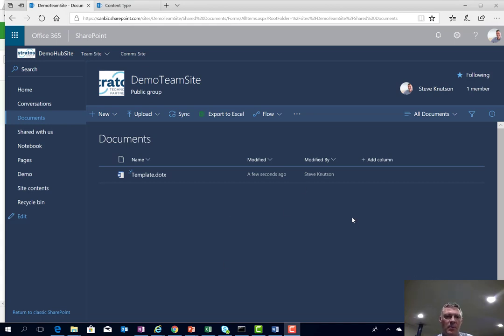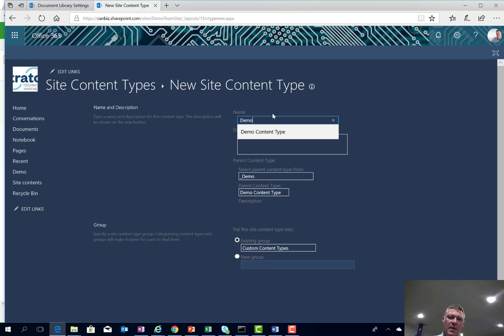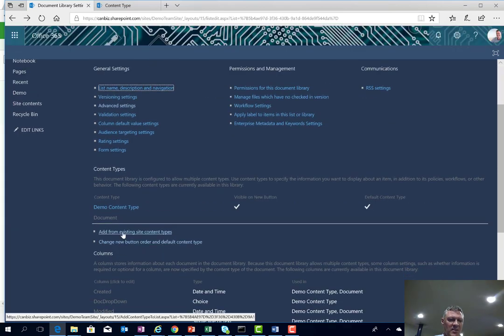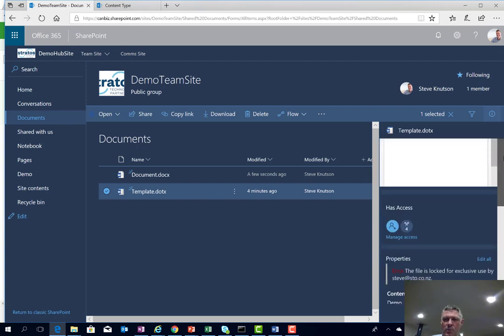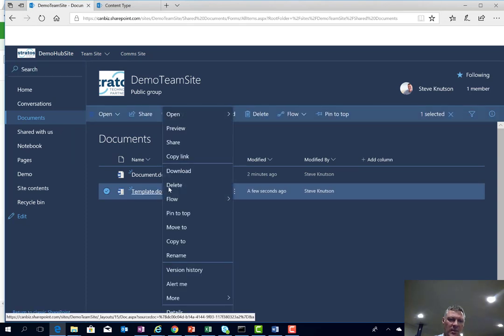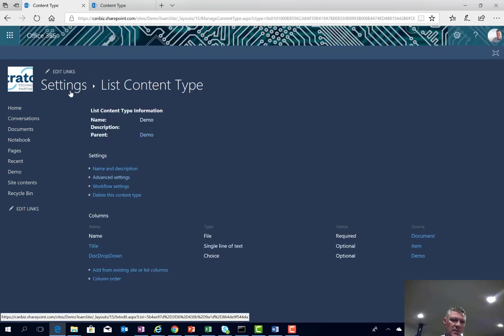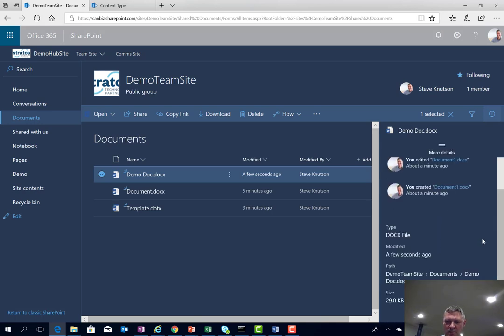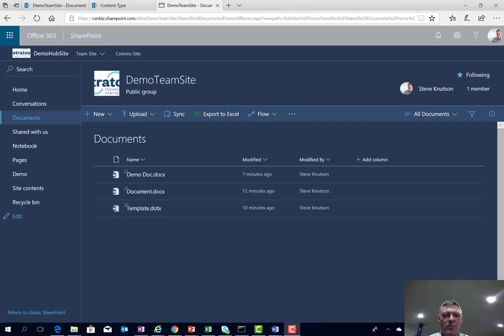Demo: SharePoint Content Type and Document Templates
Demo of how to use SharePoint Content Types with Microsoft Word templates to add a custom document template to a library and promote metadata into documents with Quick Parts.